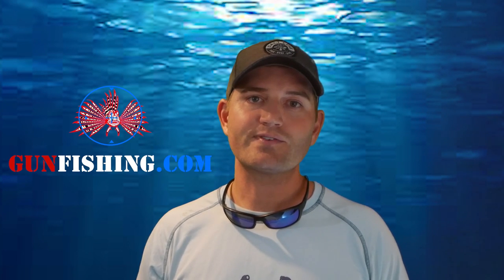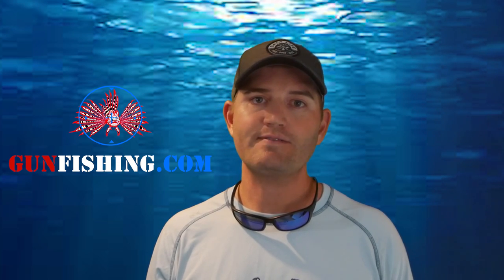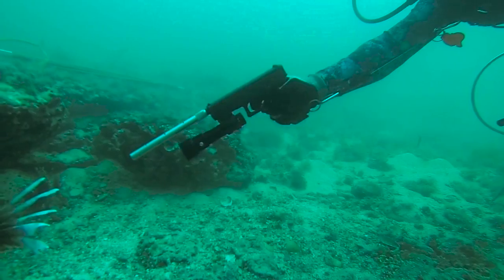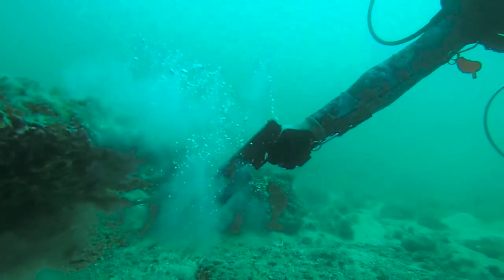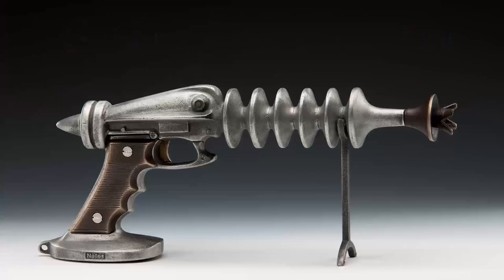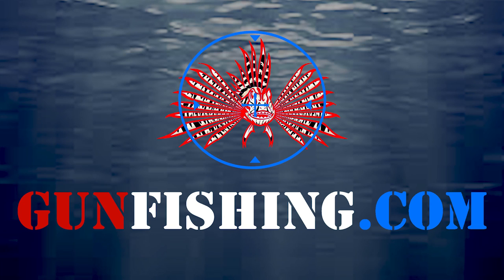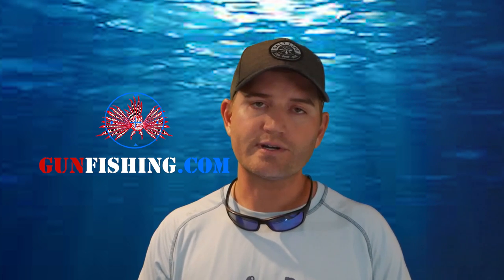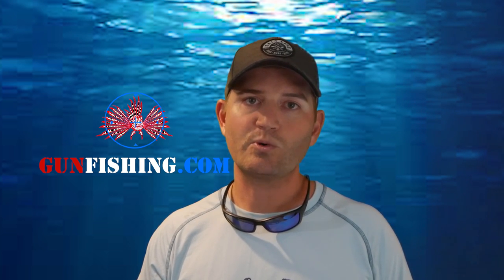Buy the FireFish Underwater Suppresser & Guns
Get the "FireFish" Underwater Flash Suppressor, the guns, ammo and everything